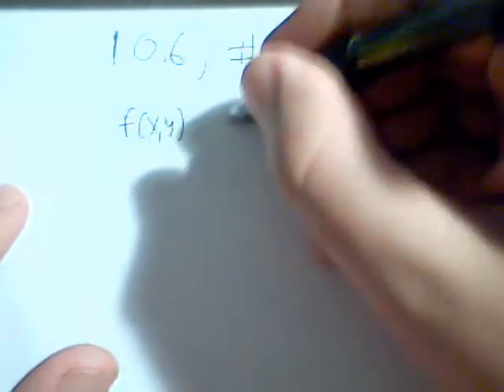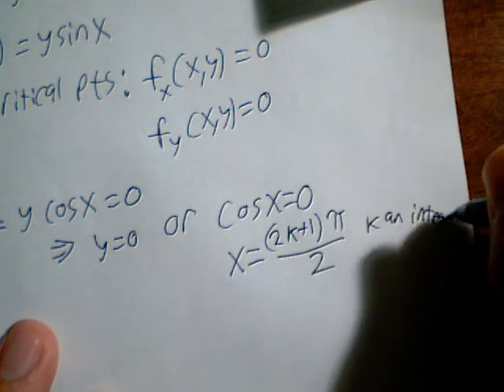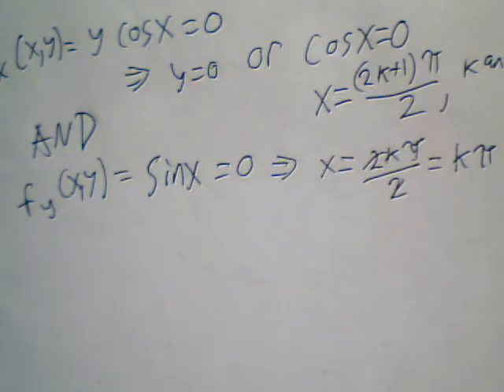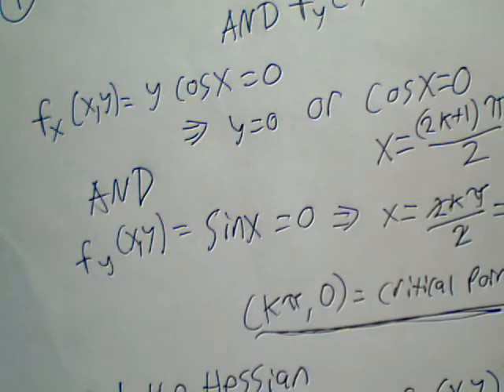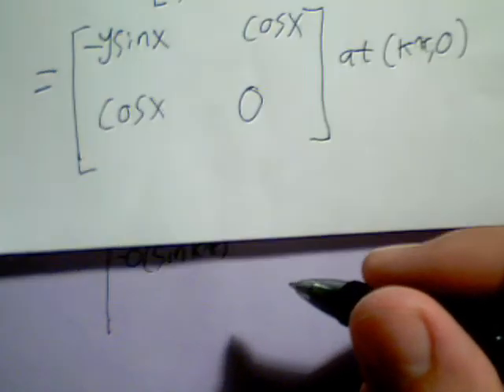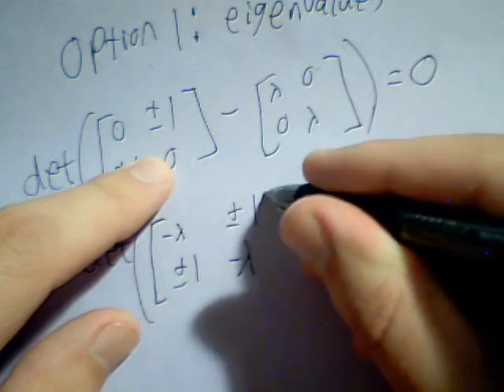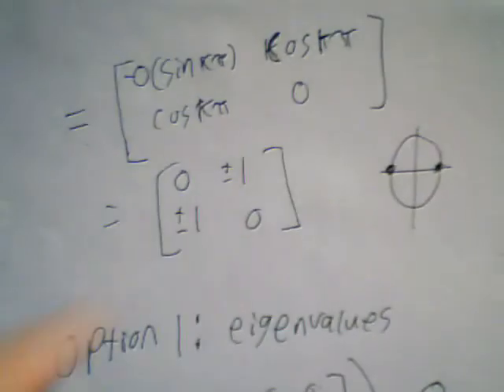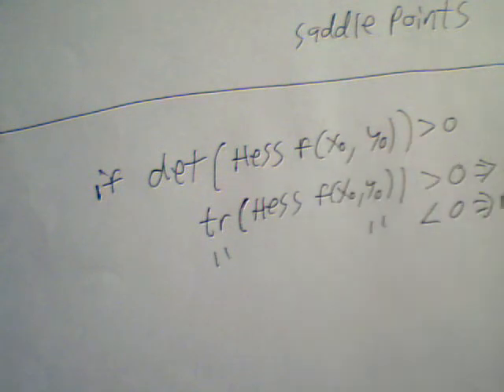MAT 17C 10.6 #10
Problem 10 from section 10.6 of the book worked out.